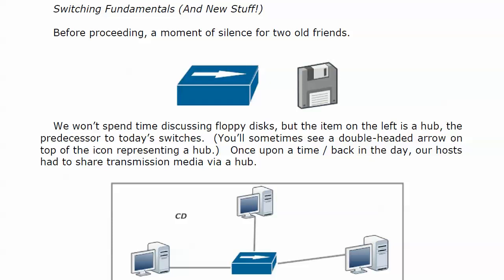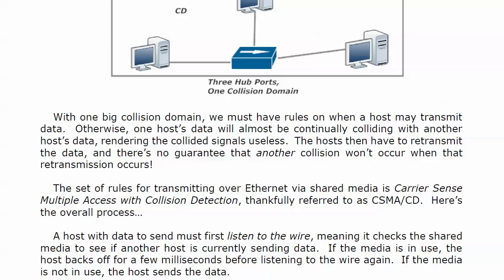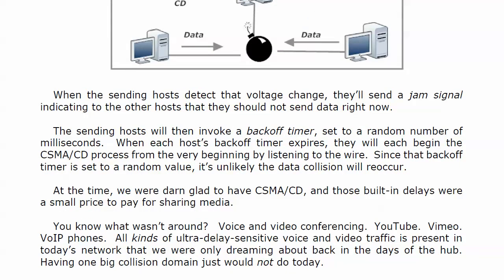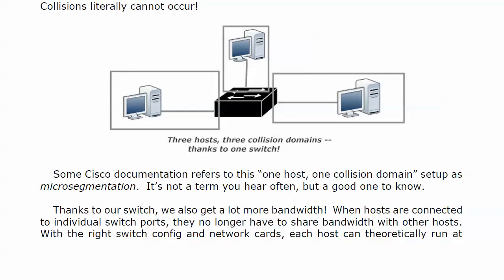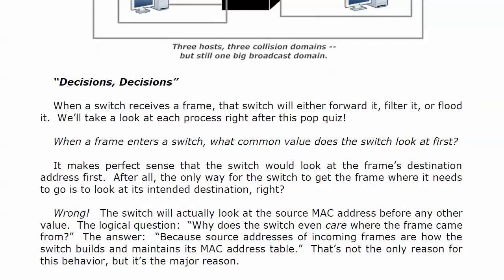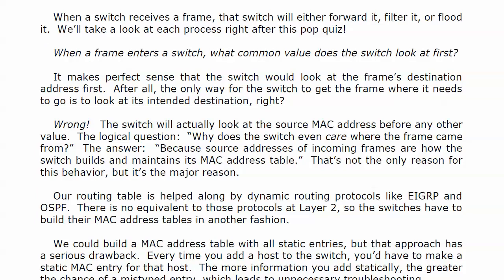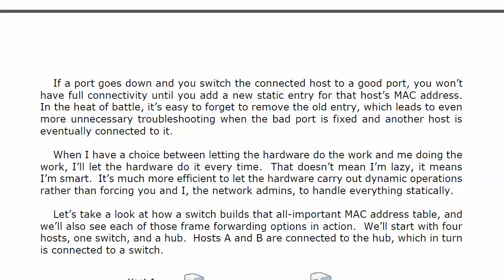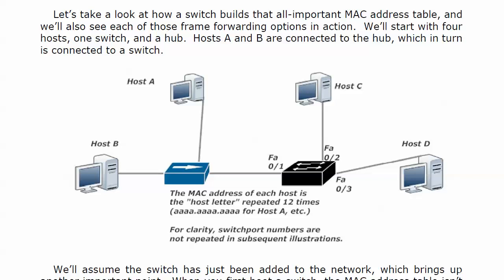| CCNP Fundamental 01 | The Dawn Of Man And Switching